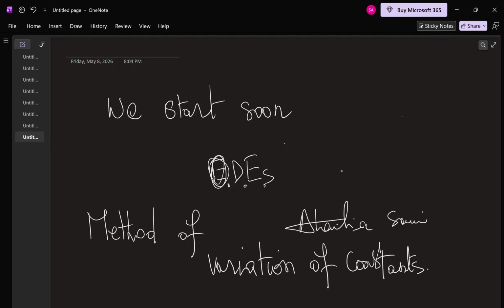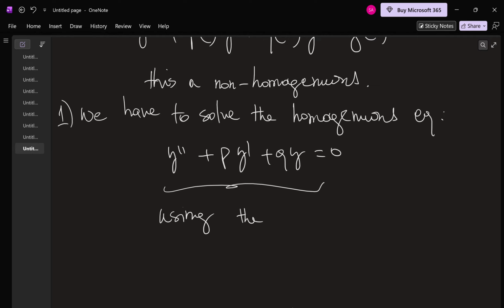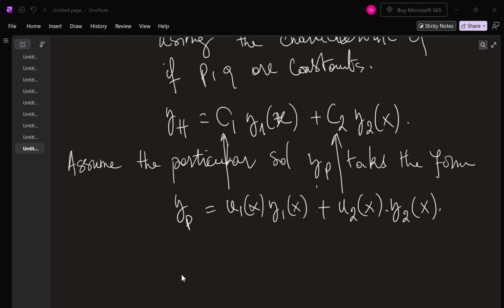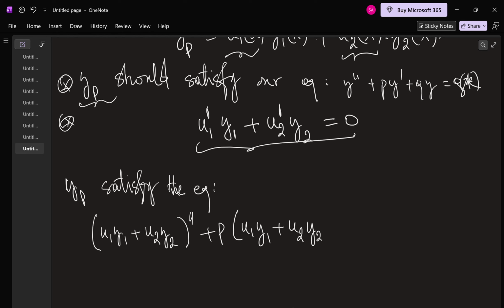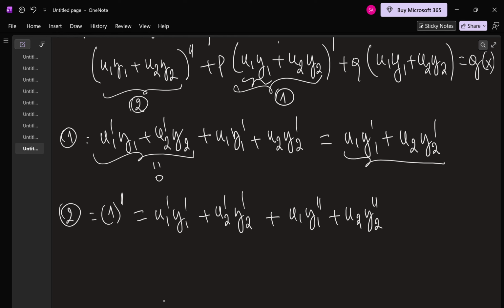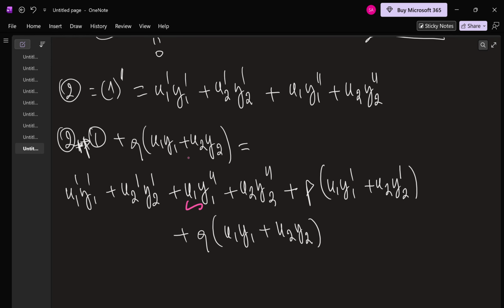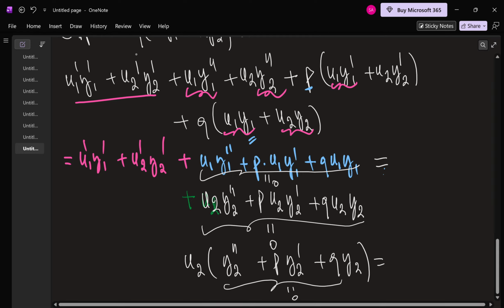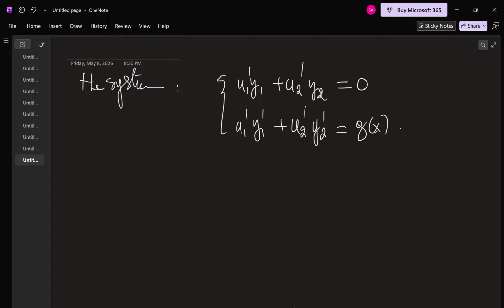Lecture | Part 1| Method of Variation of Constants | 2nd Order ODEs | Analysis II | Dr. Sami ATAILIA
In this lecture, we introduce the Method of Variation of Constants for solving non-homogeneous second-order linear differential equations.

Topics covered:

Review of homogeneous linear ODEs
Fundamental solutions
Derivation of the variation of constants method
Step-by-step proof of the method
Construction of the particular solution
Wronskian and linear independence

Main idea discussed:

y'′+ay′+by=f(x)

with the particular solution written in the form

y_p(x) = u_1(x) y_1(x) + u_2 (x) y_2(x)

This lecture prepares students to solve the exercises of Series 2 using the variation of constants method.

Analysis II – Differential Equations
Dr. Sami ATAILIA